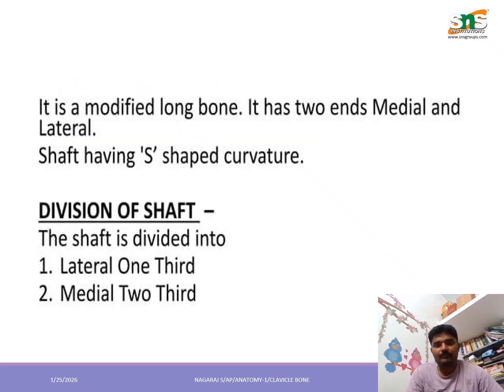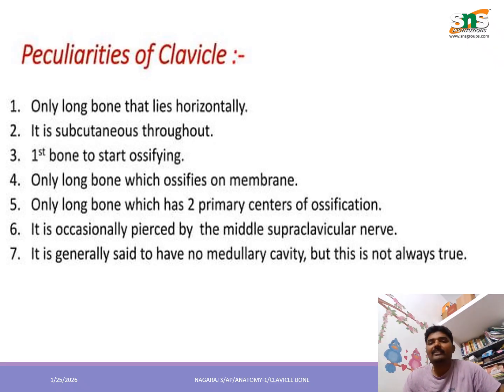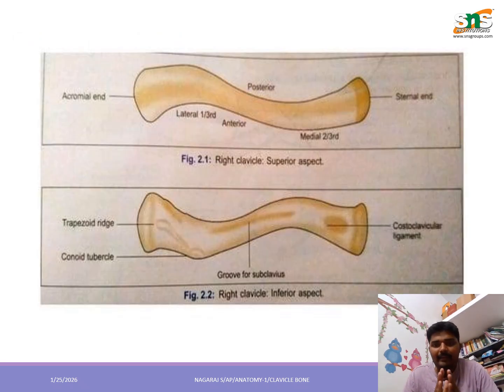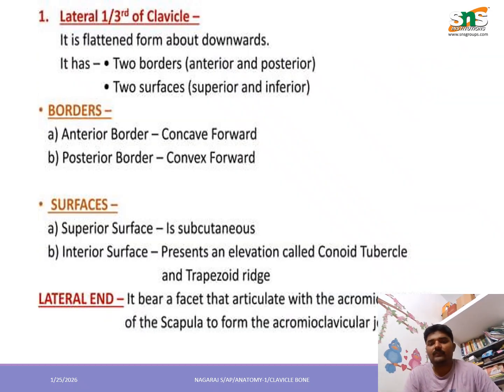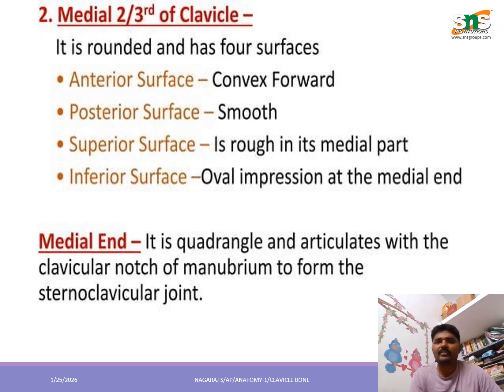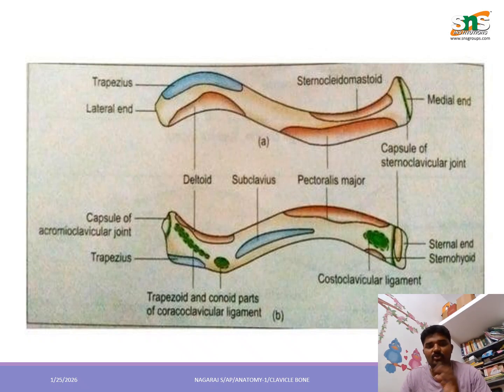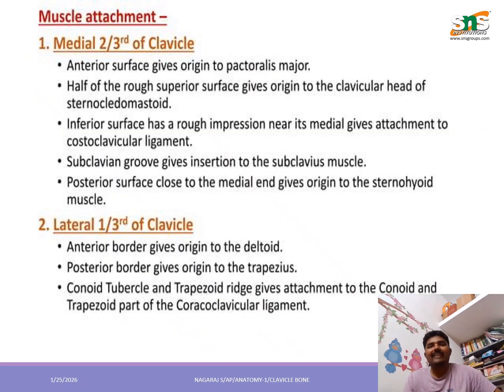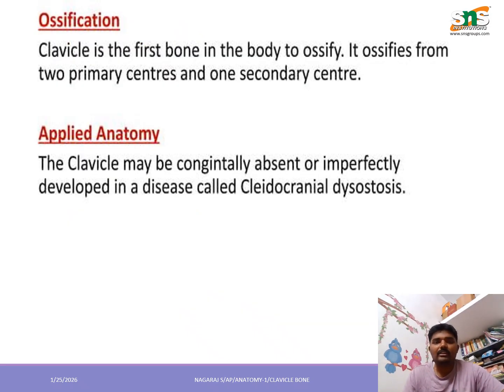ANATOMY/CLAVICLE BONE/SNS COPT